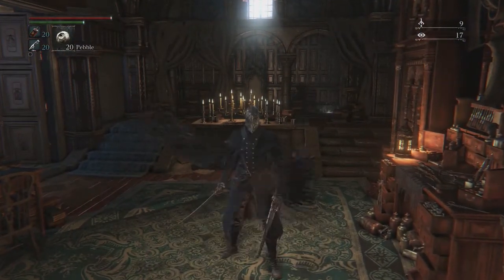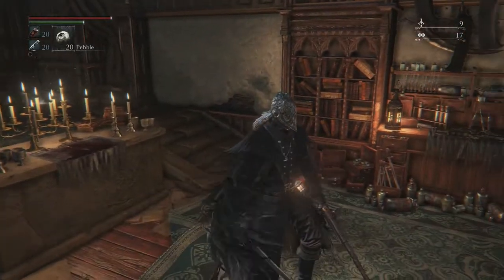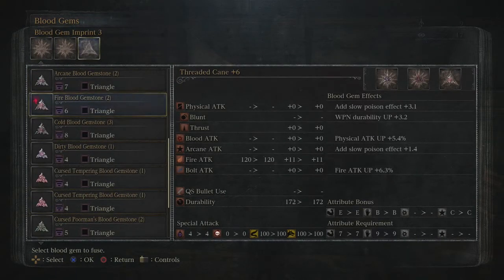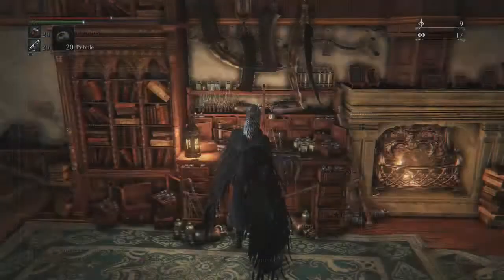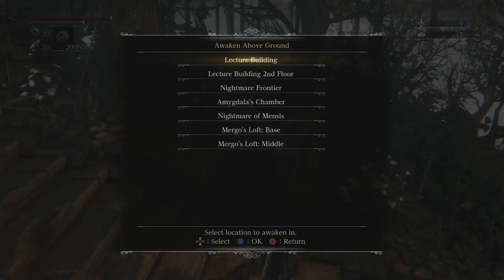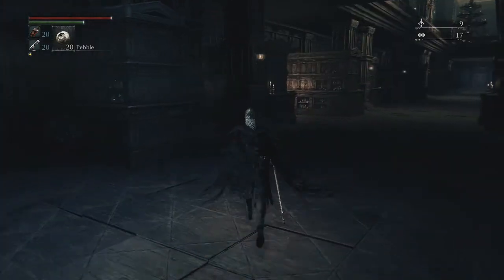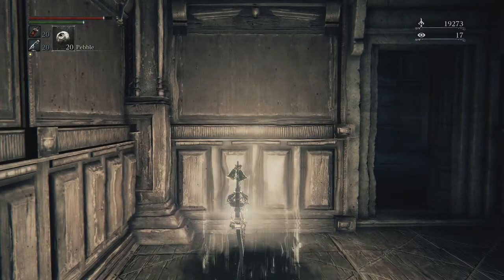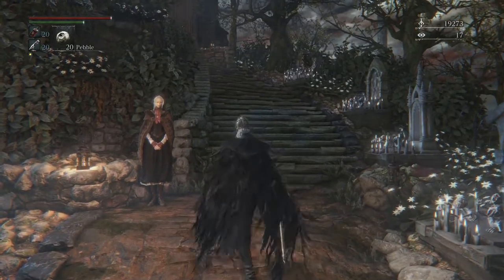Bloodborne: Quick Blood Echo Farming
An easy way to get a few levels' worth of Blood Echoes quickly if you need to fine-tune your character or buy something expensive.